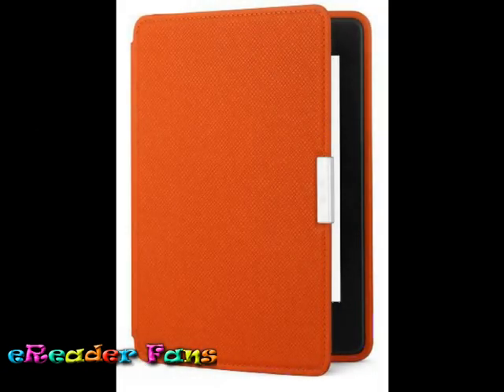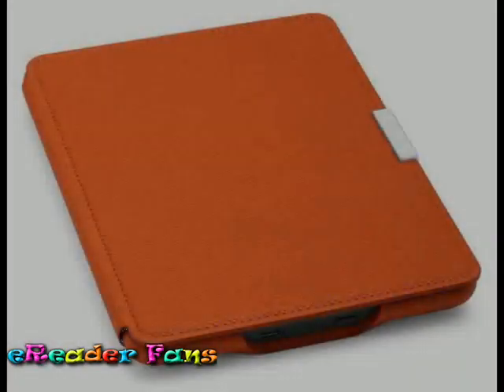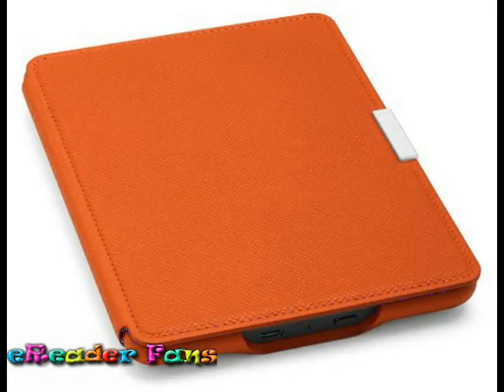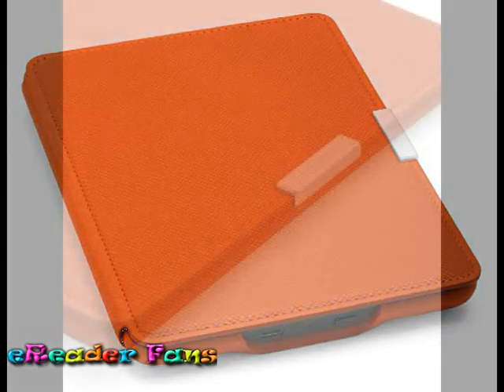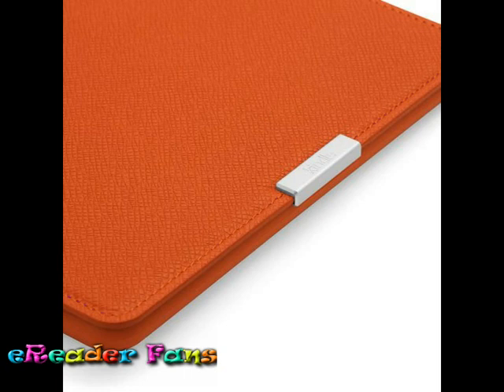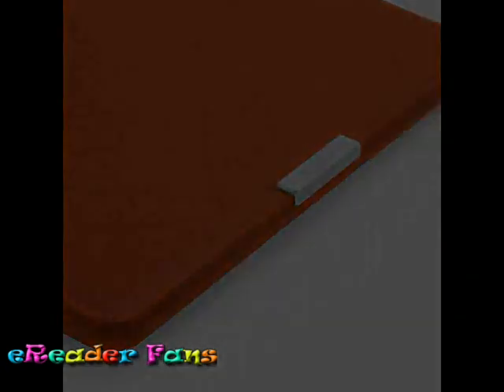Persimmon Orange Amazon Kindle Paperwhite Leather Cover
Persimmon Orange Amazon Kindle Paperwhite Leather Cover Our genuine leather cover was engineered to be the lightest and thinnest protective cover for your Kindle Paperwhite.  A fusion of soft, premium textured leather and an innovative, form-fitted